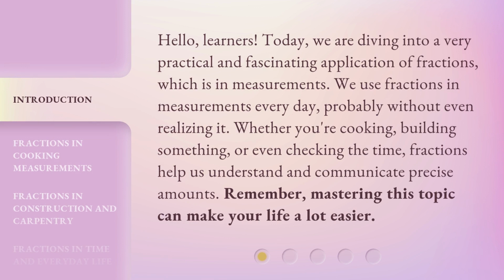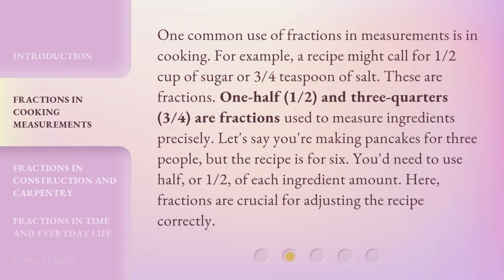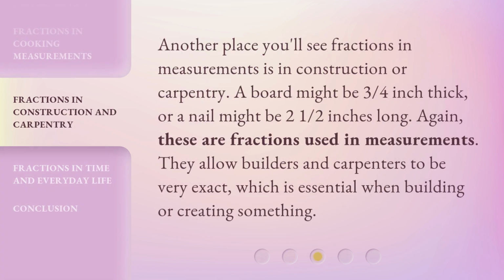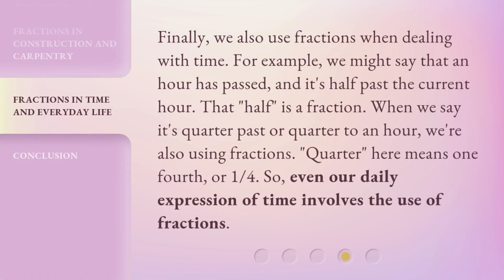Making Sense of Fractions in Measurements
Mastering Fractions: Making Sense of Measurements • Discover how fractions play a crucial role in everyday measurements, from cooking to construction to telling time. Learn how to adjust recipes, create precise structures, and understand time expressions with fractions. Mastering this topic will make your life a lot easier!

00:00 • Introduction - Making Sense of Fractions in Measurements
00:37 • Fractions in Cooking Measurements
01:17 • Fractions in Construction and Carpentry
01:42 • Fractions in Time and Everyday Life